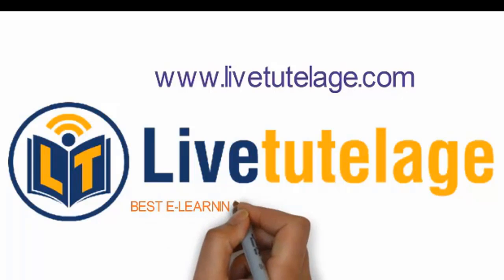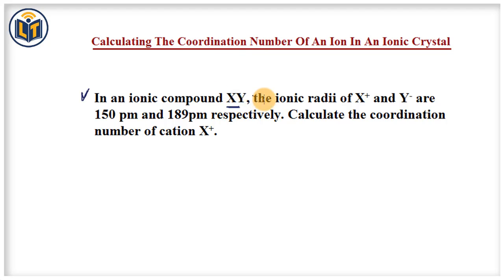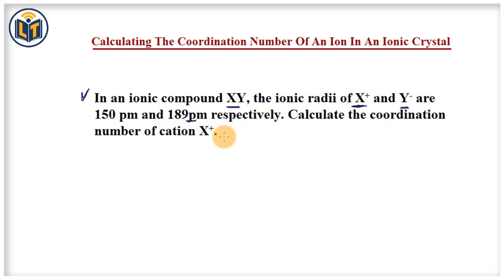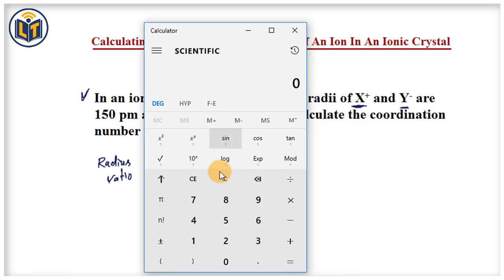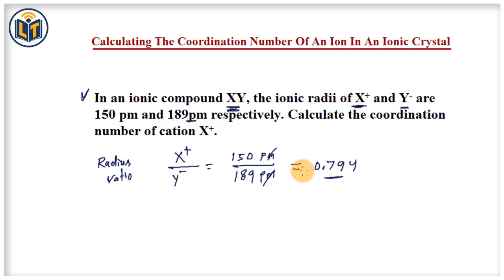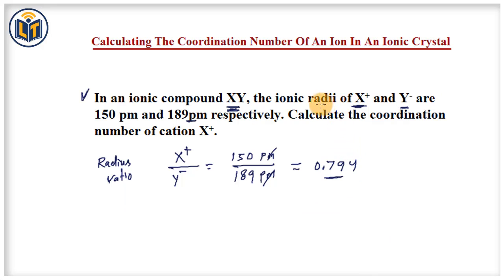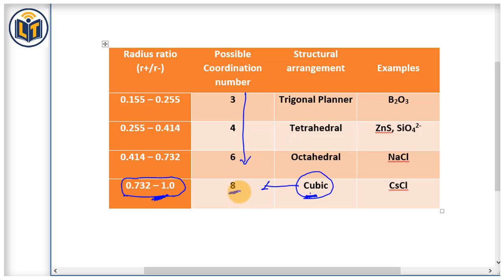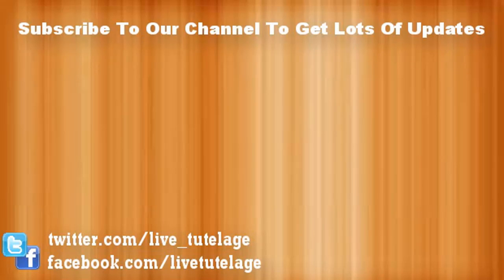How To calculate The Coordination Number Of An Ion In An Ionic Crystal: NEET Study Guide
In an ionic compound XY, the ionic radii of X+ and Y- are 150 pm and 189pm respectively. Calculate the coordination number of cation X+.